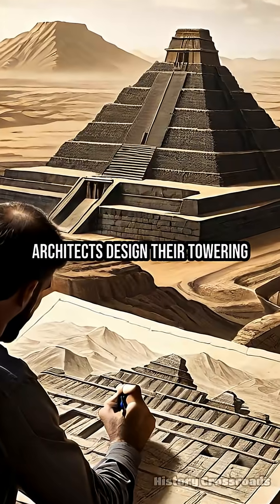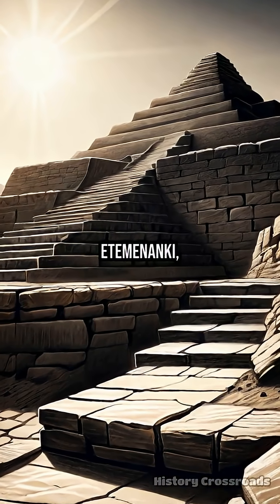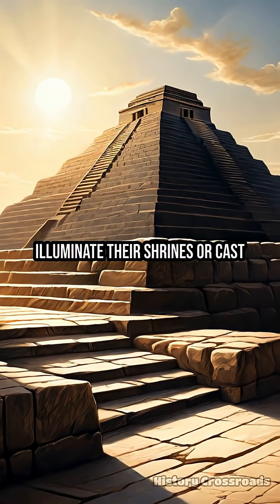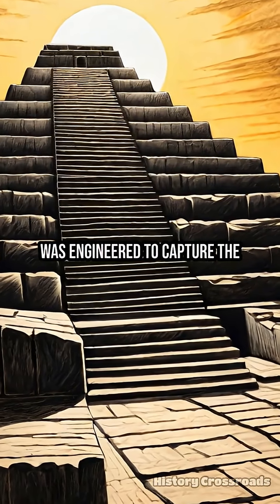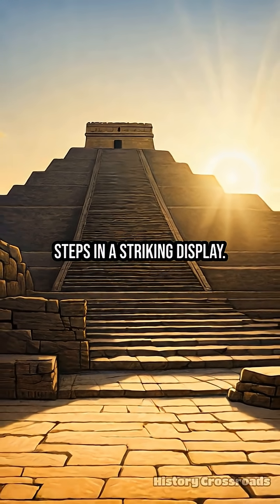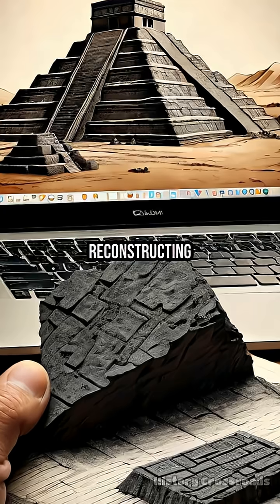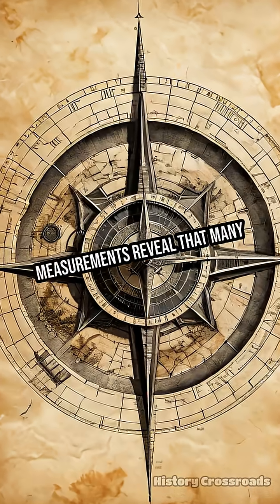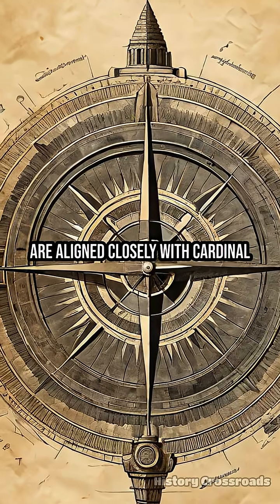Babylonian Ziggurat: Sunlight’s Ancient Secret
Did Babylonian ziggurats harness sunlight for a hidden purpose? We put ancient engineering to the test.